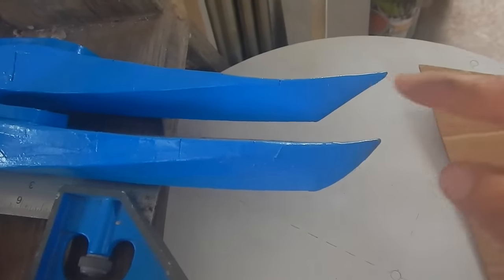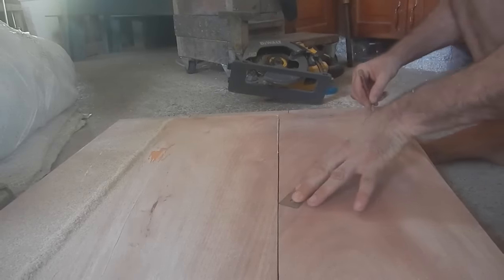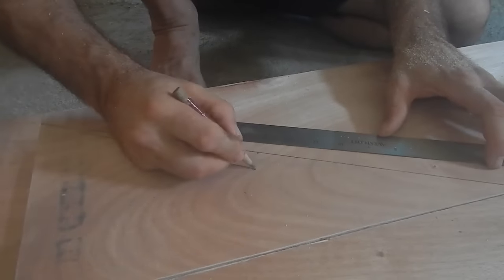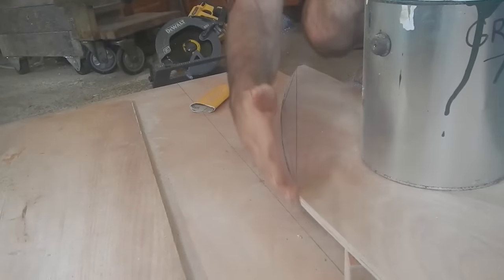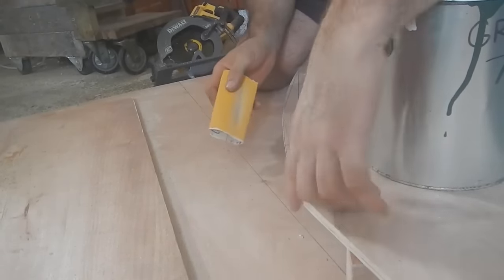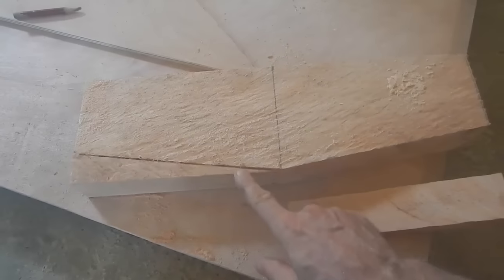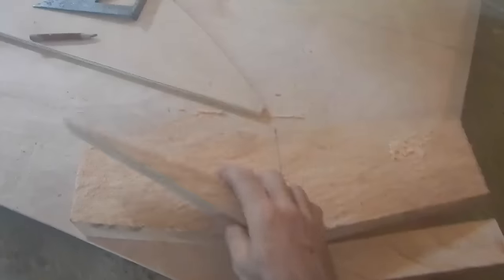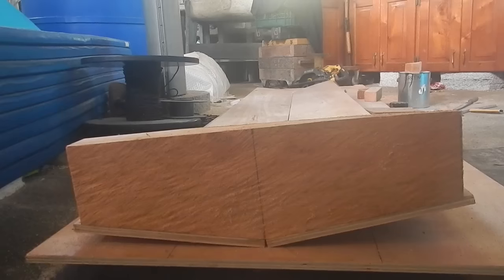Making Kayaks 002 Twisting Plywood